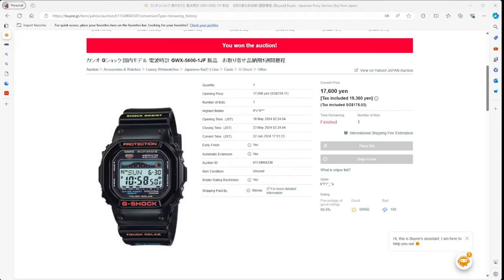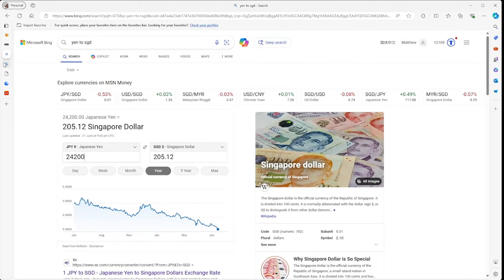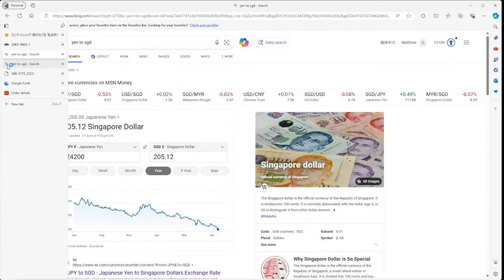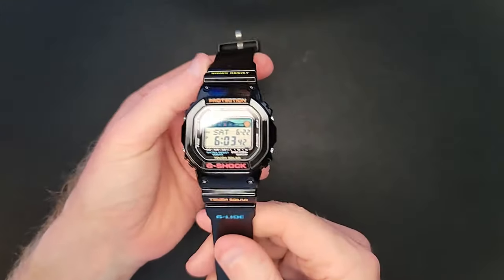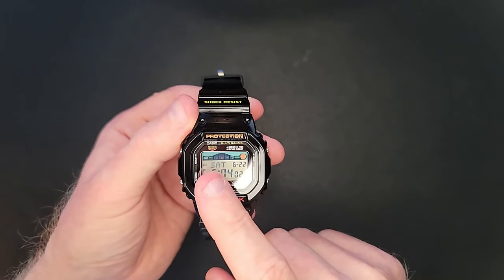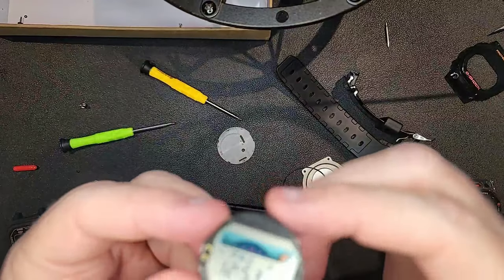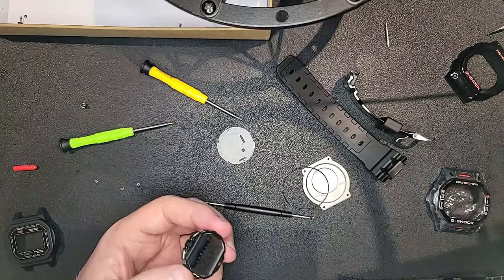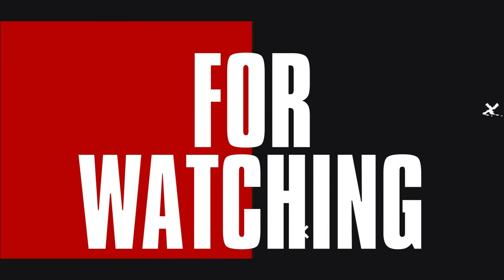Don't do this, failure in the gshockwatch modification GWX-5600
Well, this is the G-Shock GWX-5600 failure modification. I wanted to try out a G-Shock Glide and mod it with a Mech kit for something different, and everything was going well... but let me tell you, button modification is no joke... let me show you why.